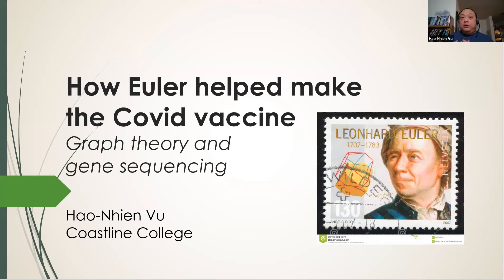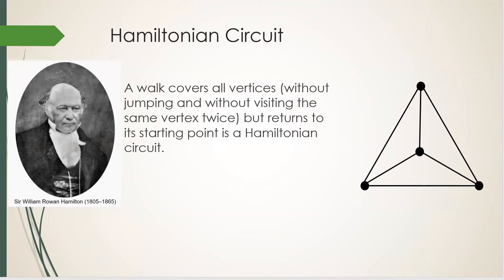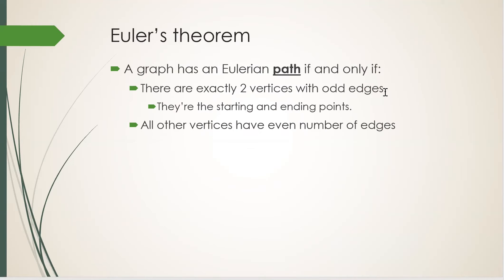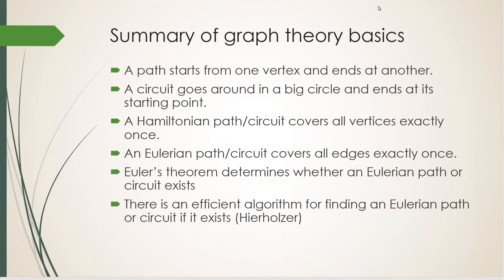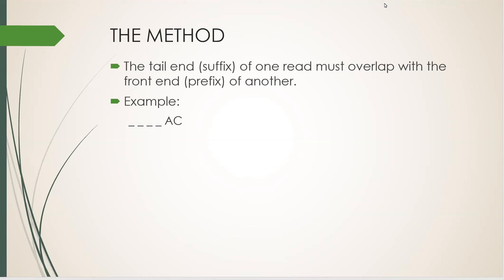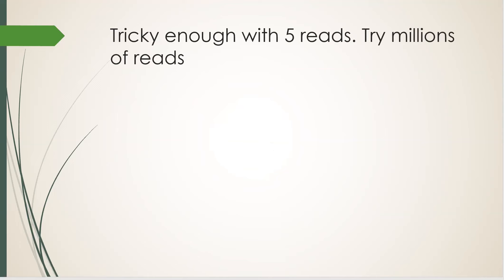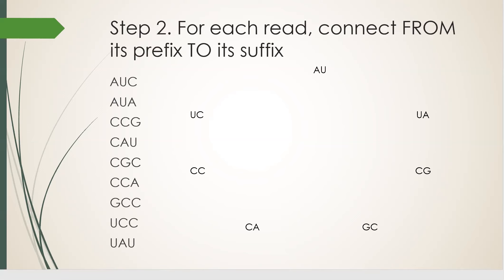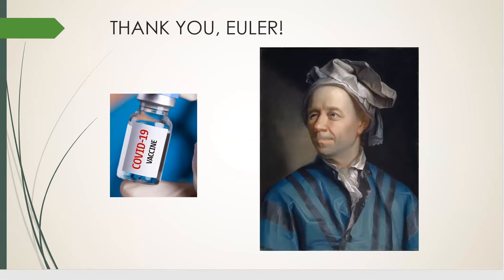Euler got us the Covid vaccine: Graph theory and gene sequencing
Graph theory, founded by Euler, makes gene sequencing of the coronavirus possible, leading to the vaccine. I'll walk through the math of it.

0:00 Intro
1:17 Part 1. Basics of graph theory
8:39 Part 2. A little genetics
10:44 Part 3. Gene sequencing with graph theory
17:07 Hierholzer's algorithm